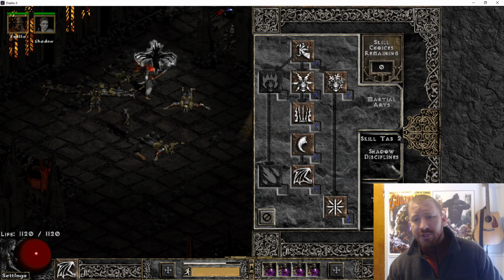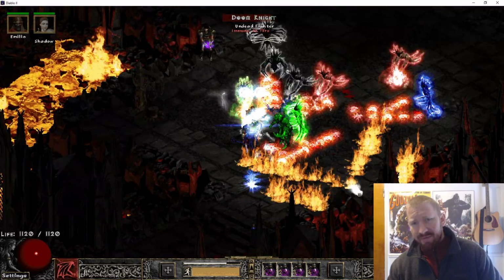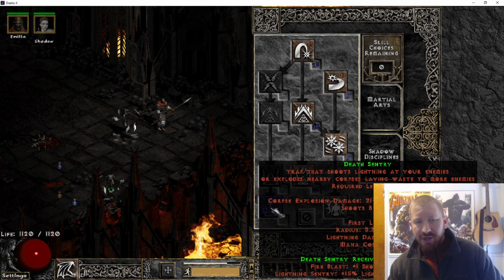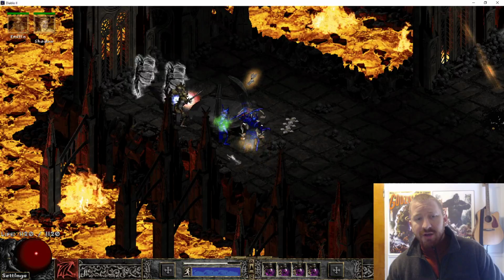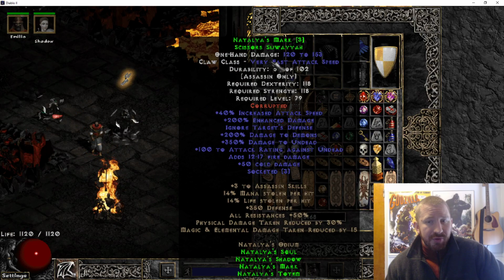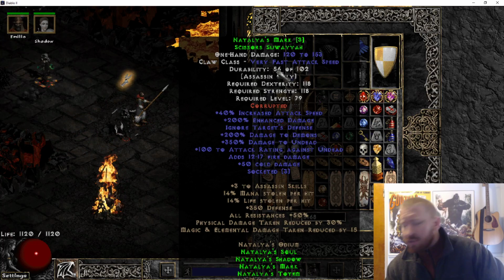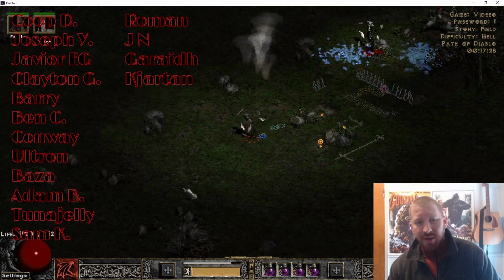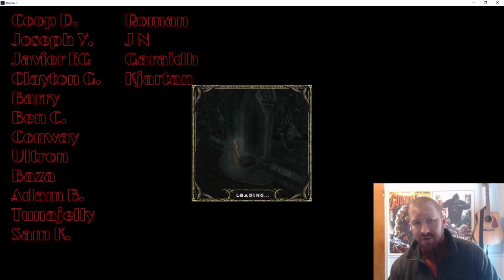SHE PWNS ALL OMG!!